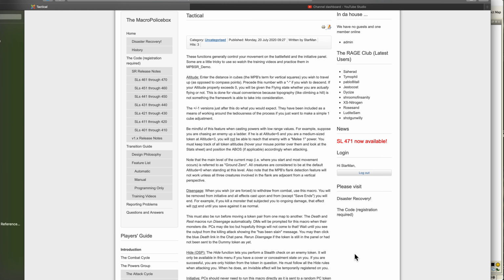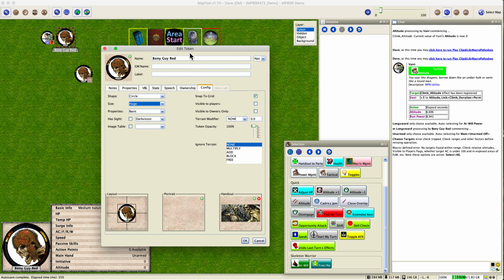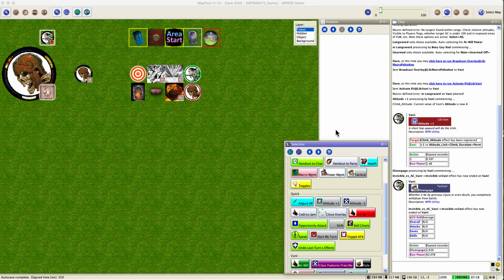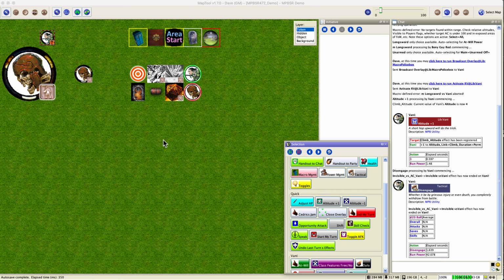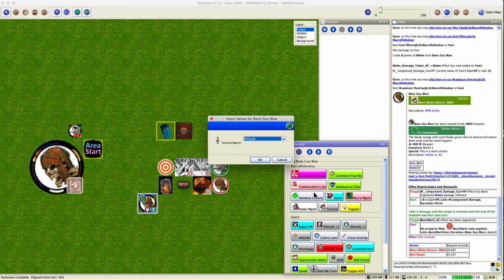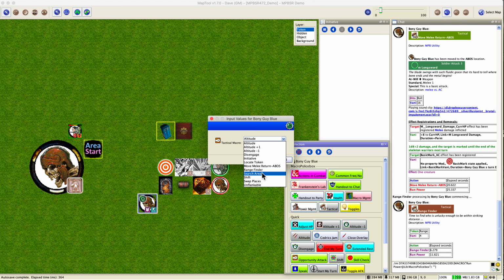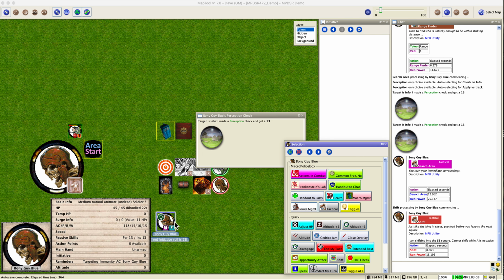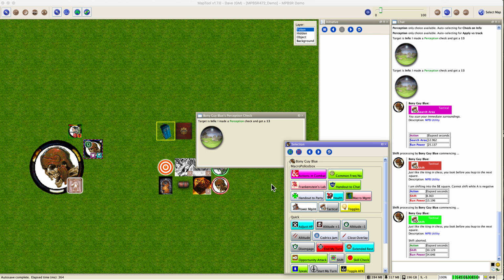Tactical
These macros help you traverse the battlefield and perform covert operations. One such operation is "Hide" which does not appear in this video because Vani does not adopt a cover or concealment state. When you have such an effect on you, the Hide option will appear. Follow the skill prompts to  evade the gaze of an enemy.